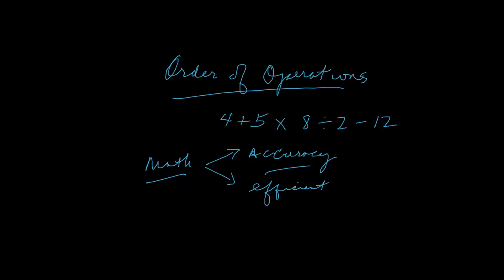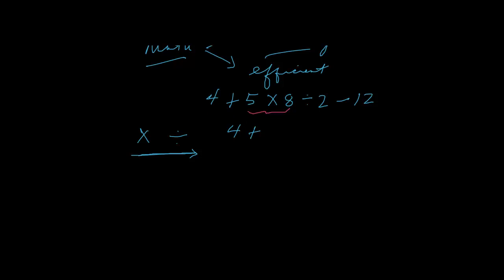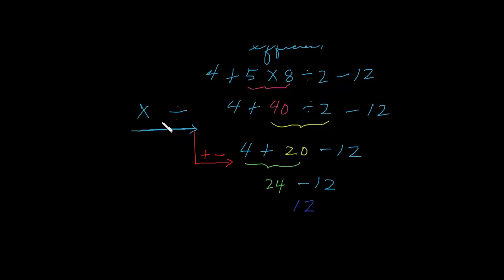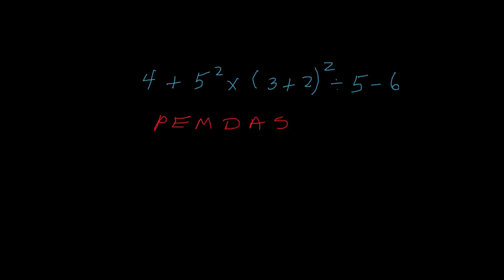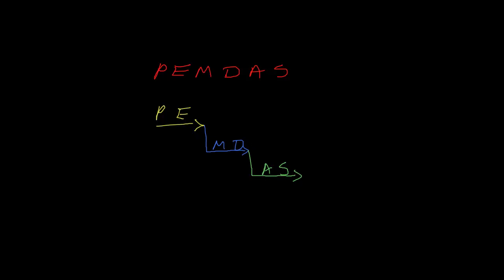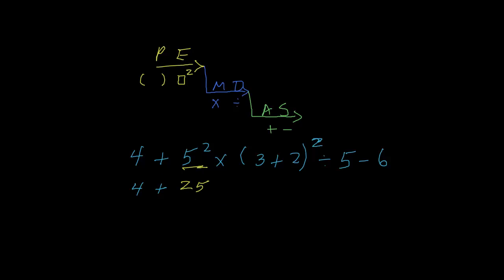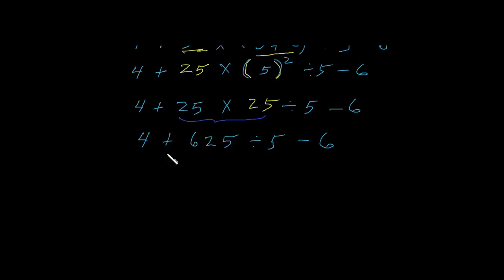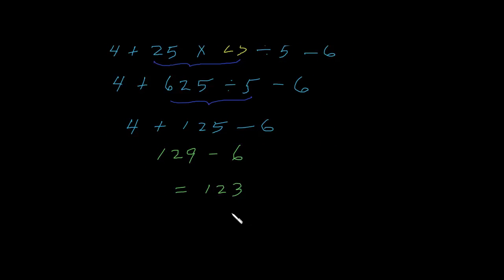Order of Operations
The language of mathematics demands accuracy and efficiency.  Performing operations in the proper order ensures accuracy.